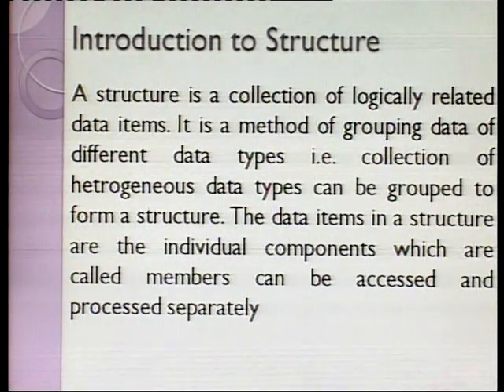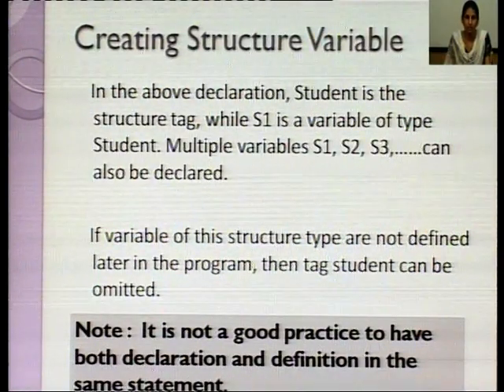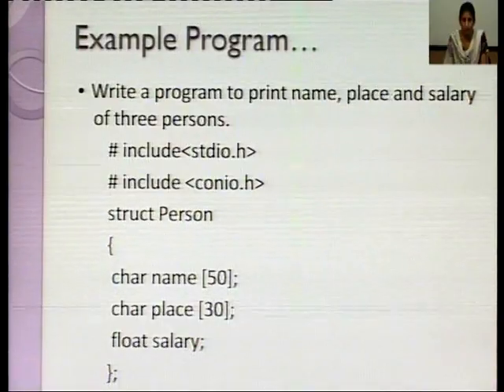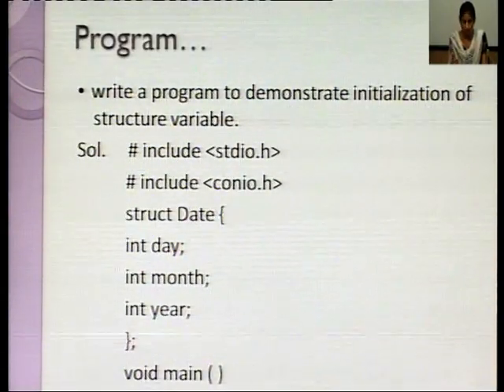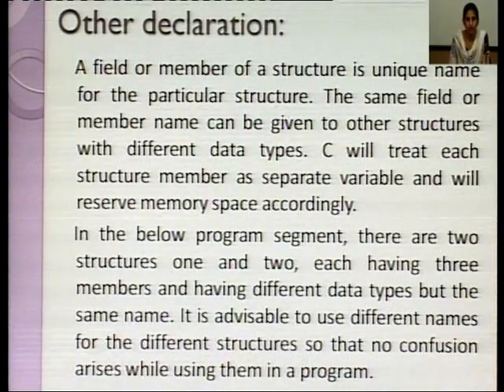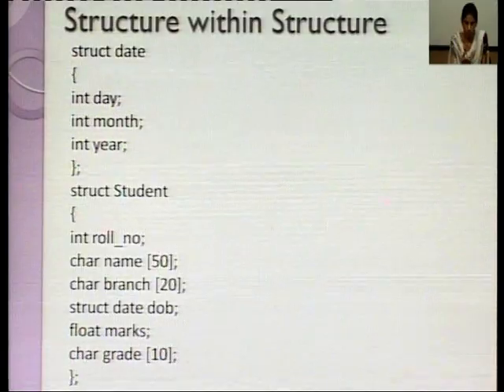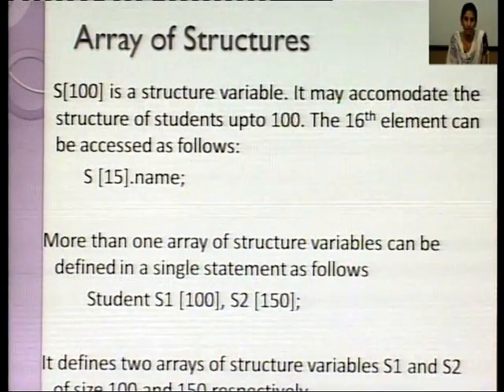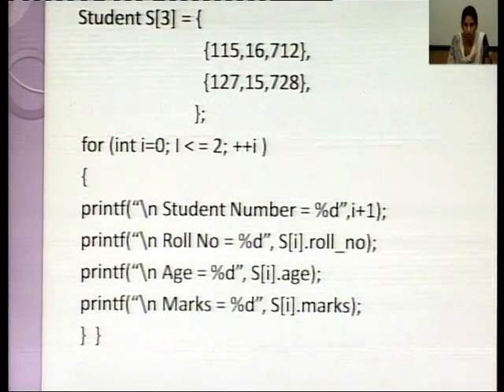Diploma CSE_Programming in C_Structures & Unions: Complete Guide & Examples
This lecture covers Structures in C Programming — a core topic from the Programming in C subject under the PSBTE&IT (Punjab State Board of Technical Education and Industrial Training) diploma curriculum for Computer Science Engineering.

In this session, you will learn:
🔹 The need for structures — limitations of simple data types and arrays for modeling real-life data
🔹 What a structure is — a collection of logically related, heterogeneous data items grouped under one name
🔹 Structure declaration and definition syntax using the "struct" keyword with tag names and members
🔹 How to create structure variables and the difference between declaring vs defining a structure
🔹 Accessing structure members using the dot (.) operator — variable.member notation
🔹 Assigning values to structure members and assigning one structure variable to another
🔹 Initialization of structures — including static initialization with curly-brace notation
🔹 Nesting of structures (structures within structures) — embedding one structure as a member of another
🔹 Array of structures — storing multiple structure records under a common variable name with index-based access
🔹 Full program examples with complete code walkthroughs for all concepts covered

This content is fully aligned with the PSBTE&IT syllabus and is intended for diploma students and faculty of Government Polytechnic Colleges across Punjab.

📌 Subject: Programming in C
📌 Course: Diploma in Computer Science Engineering
📌 Board: PSBTE&IT, Punjab
📌 Instructor: Sukhwinder Kumar, Government Polytechnic for Girls, Patiala